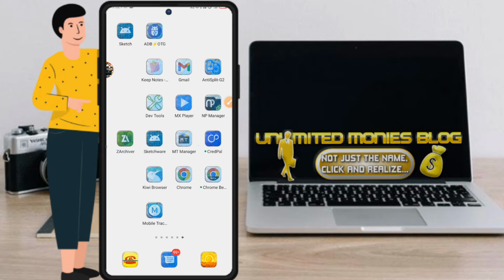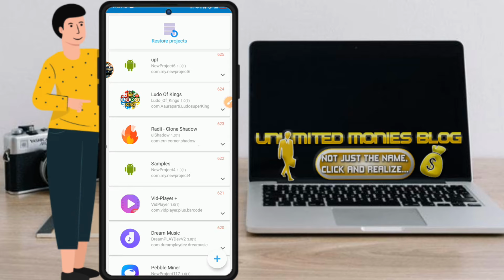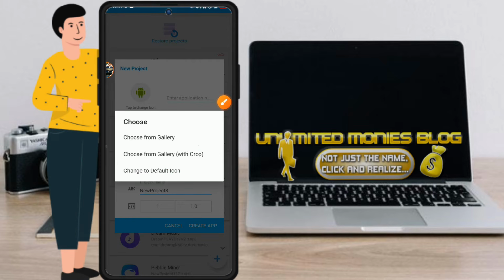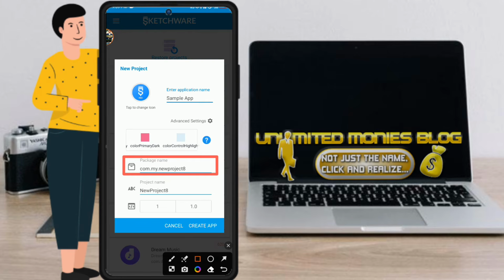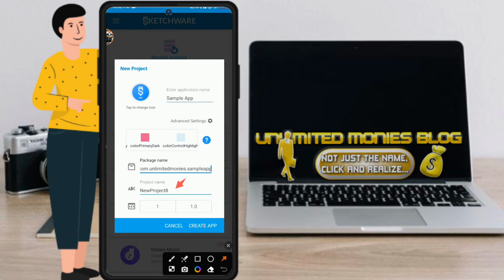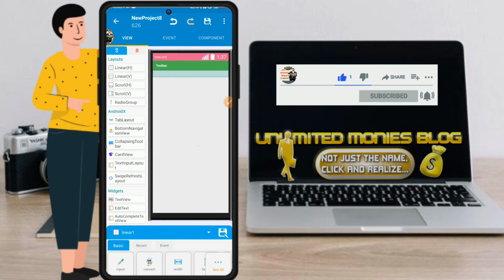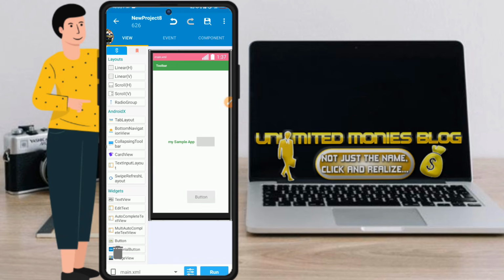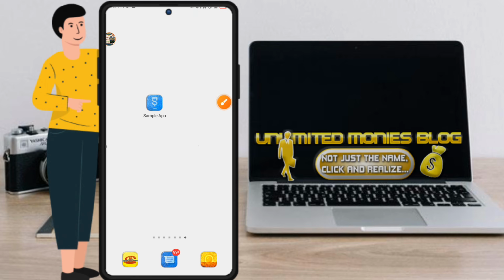Create Android App or Game Using Smartphone Without Coding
Creating a mobile App nowadays has been one of the easiest way for online money makers so in this video you can do it also without coding knowledge or AI work tools or software so watch now.

This is a crucial aspect of mobile app development as it enhances the user interface design and overall user experience. With Sketchware, you can create a unique and intuitive UI design that sets your app apart from others. By the end of this tutorial, you will be able to create a professional-looking Android app in your Sketchware project.

Create Android Games or Apps using Smartphone Without Coding

Alright Reserve ©